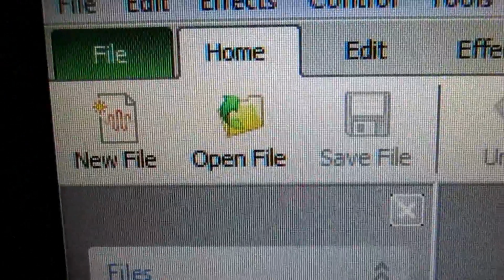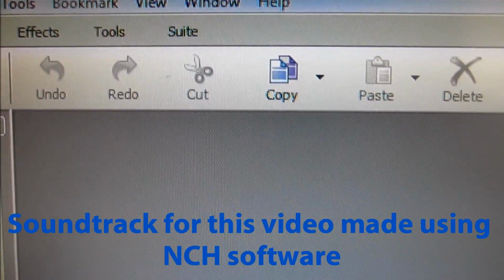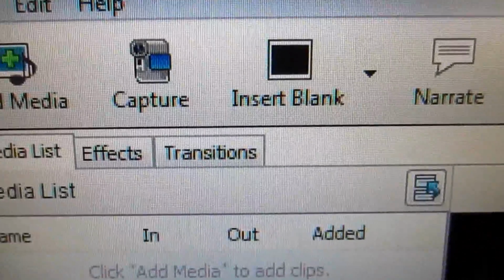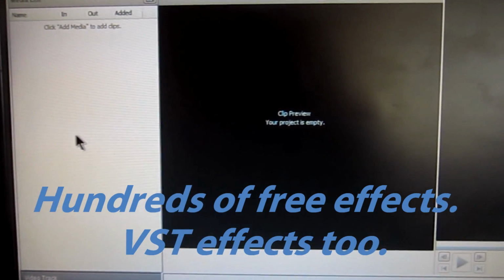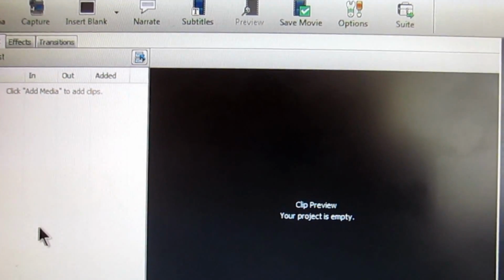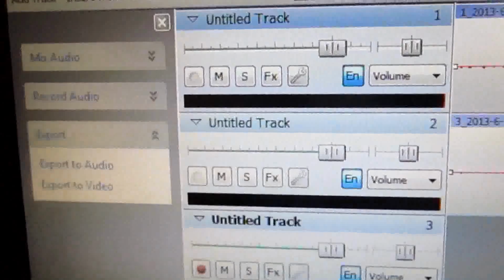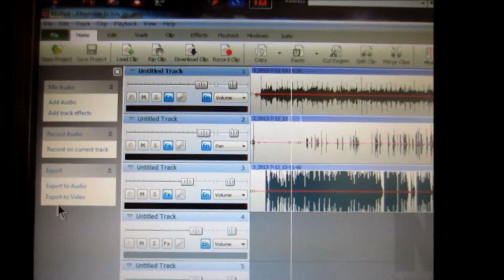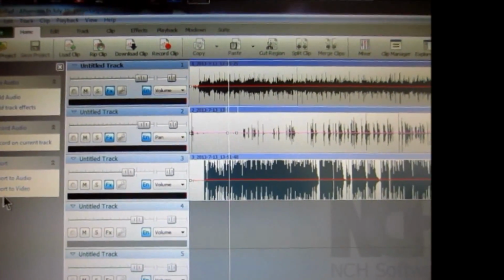Demo of NCH Recording Software (Video and Soundtrack) 1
Unlike Audacity, which I DO like, NCH software has no latency problem when recording multiple tracks.

Ron